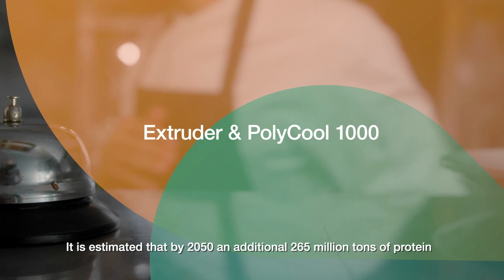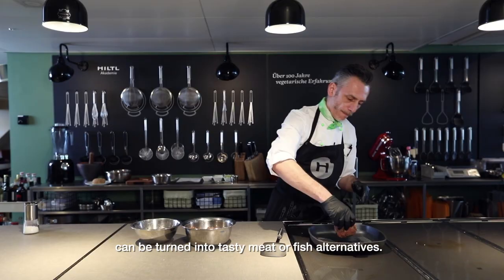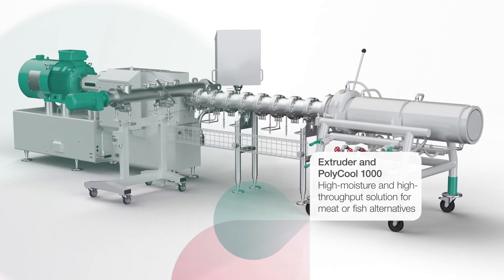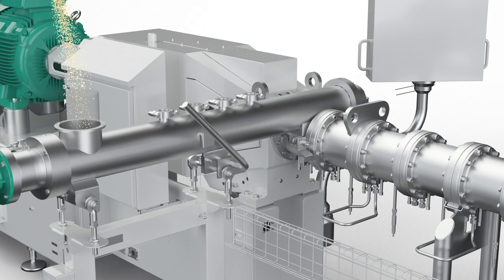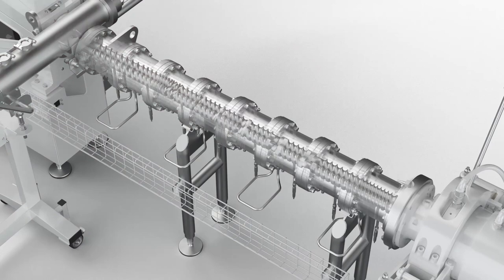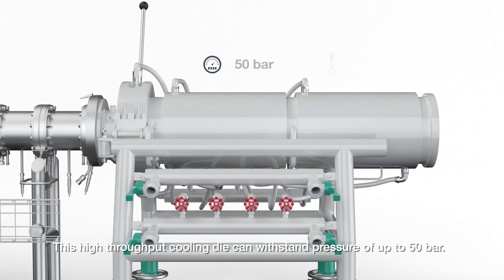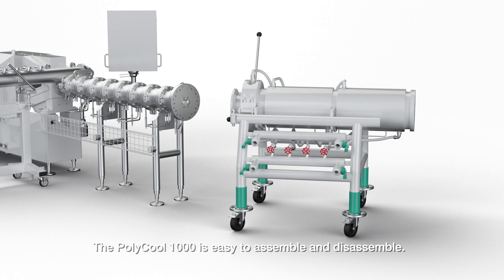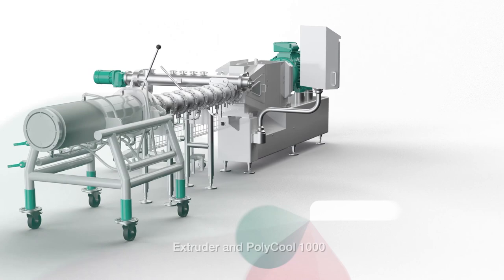Bühler Extruder PolyCool 1000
PolyCool 1000 is a high-performance cooling die that, together with an extruder, provides an efficient and flexible solution for food producers creating tasty and sustainable plant-based meat or fish alternatives. to learn more.